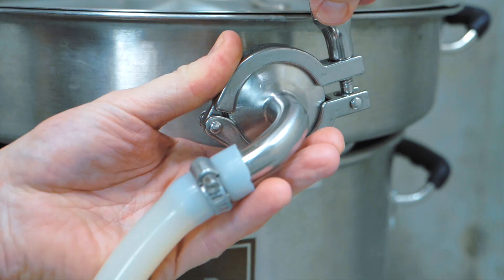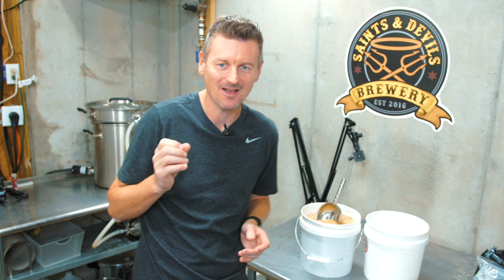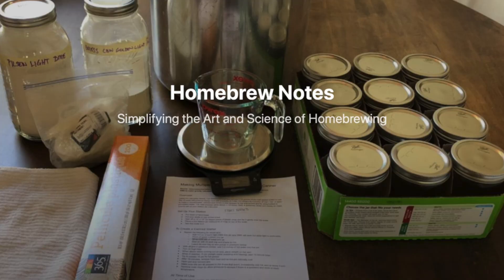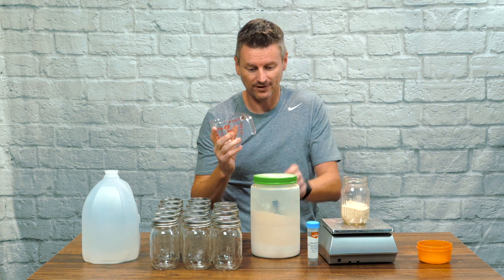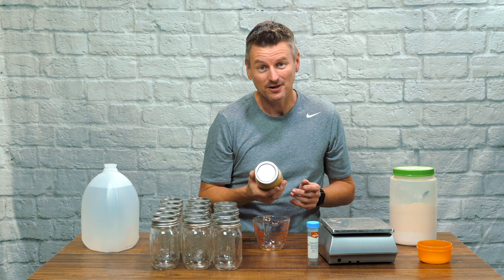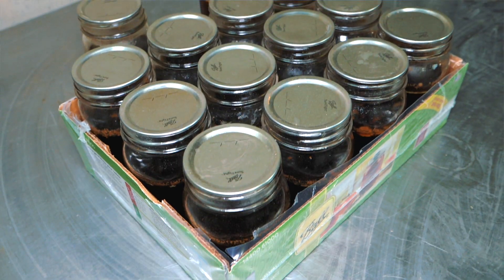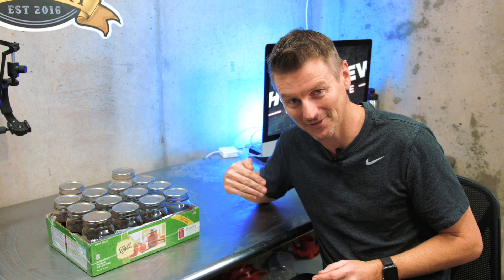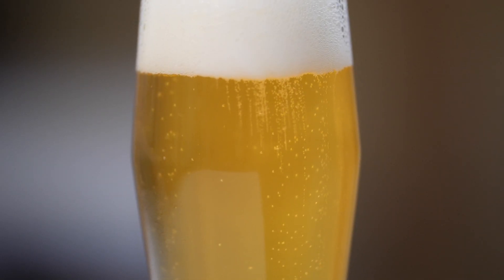Pale Kellerbier | Canned Wort for Yeast Starters | How To Brew Beer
Canned wort - yeast starters made easy. In this video we should step-by-step how to can your own wort, similar to the commercial canned wort available such as Fast Pitch and Proper Starter.

We also brew a lager that's ready in a jiffy - just three weeks from grain to glass. It's a Pale Kellerbier. Homebrew beer awaits!

RECIPE FOR 5 GALLONS:
9 lbs Pilsner; German
8.0 oz Carafoam
1.00 oz Perle Pellets - Boil 60.0 min
0.50 oz Hallertauer Pellets - Boil 15.0 min
1.0 pkg Octoberfest/Marzen Lager (White Labs WLP820)